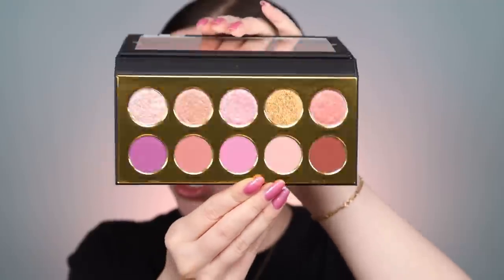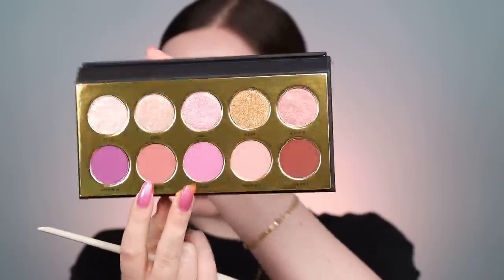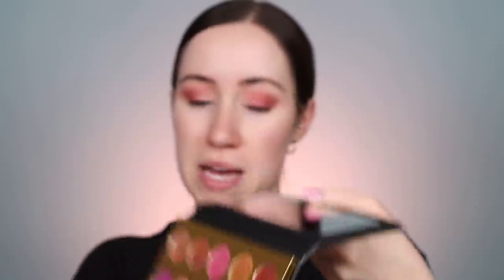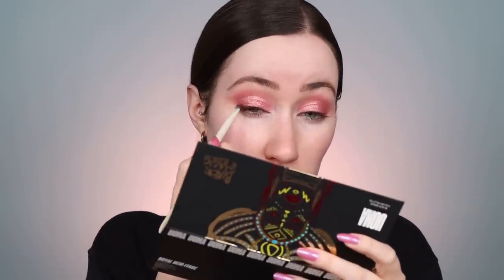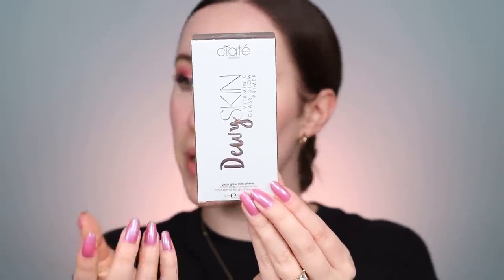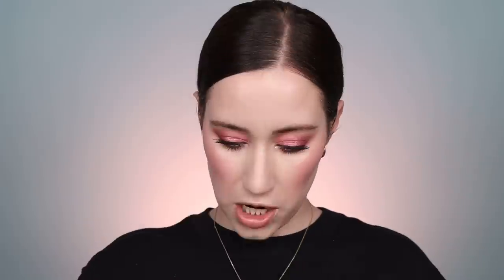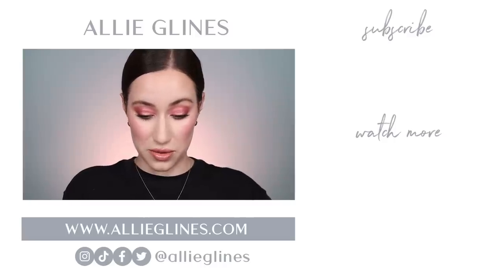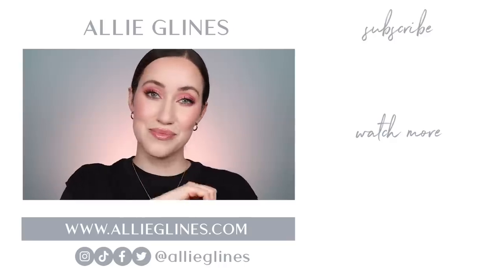New Makeup I Didn’t See 👀 Until Now..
I was cleaning out my makeup and found some new products that looked STUNNING that I’ve never heard about?! I really wanted to try them out on camera with you all.. Let me tell ya- there were some GEMS that I discovered! Have you tried any of these?! Am I living under a rock? Love you all! xoxo

💅 WHAT I’M WEARING:
Shirt: Skims
Earrings: Tini Lux

(first order only + create an account)